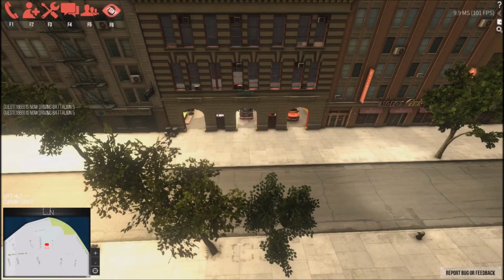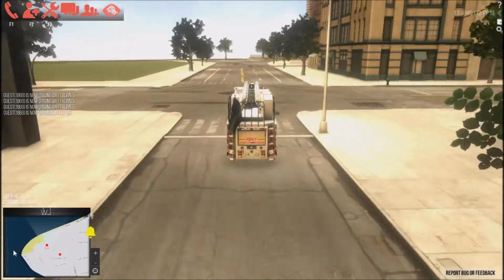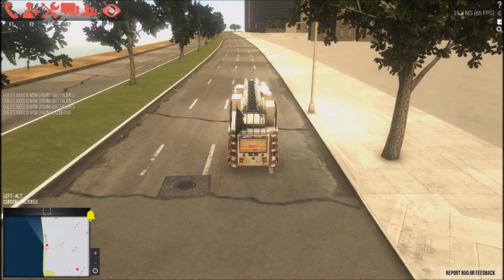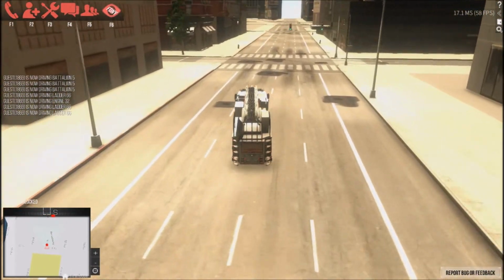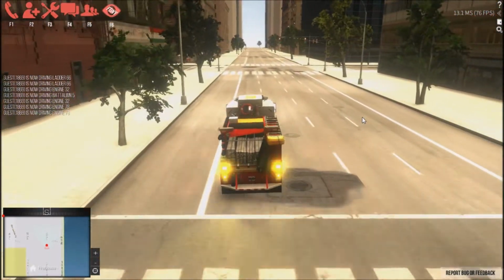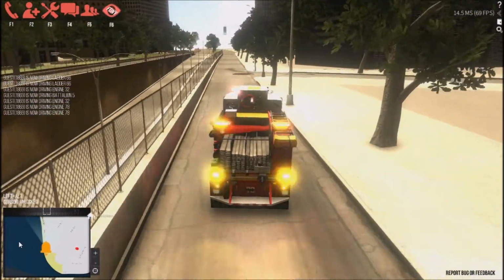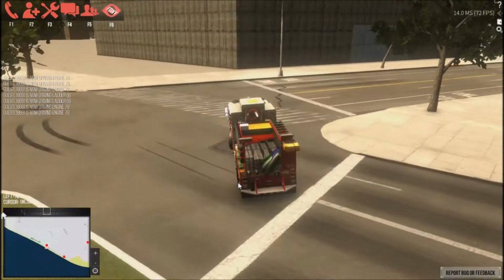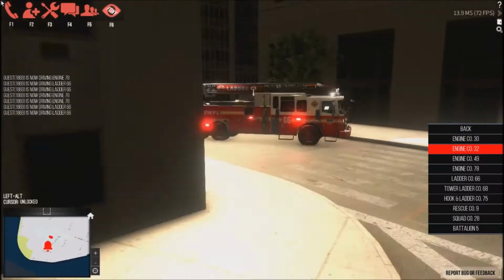EmergeNYC: Day 16! With Commentary!